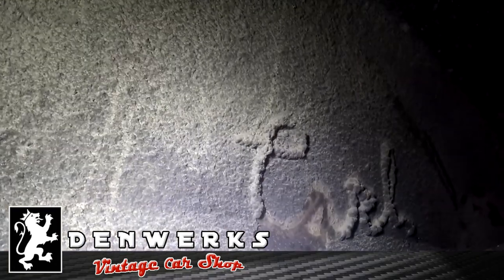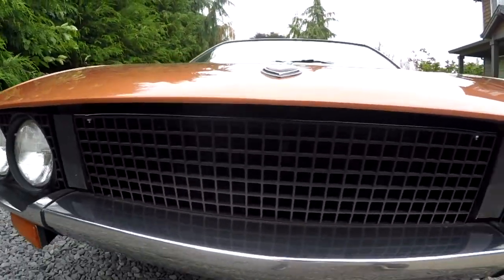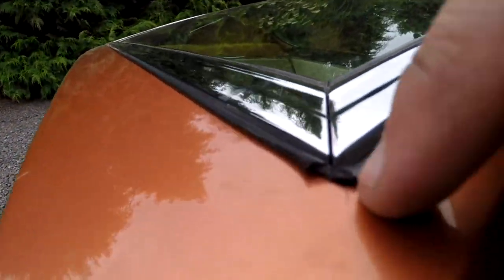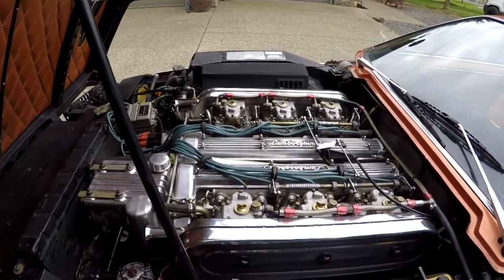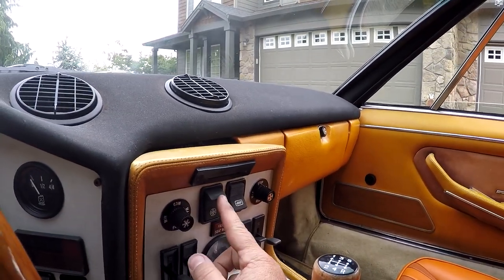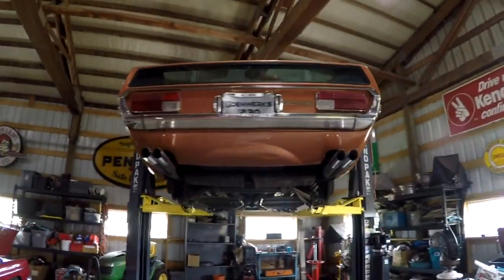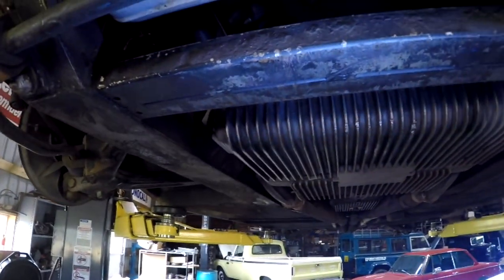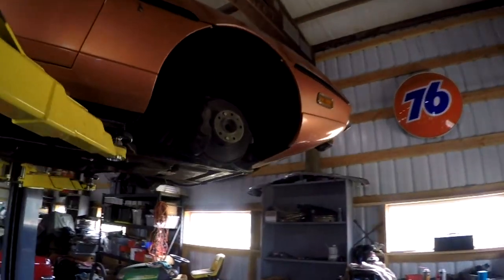1973 Lamborghini Espada Series III - Denwerks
Thanks for swinging by, please make a comment if you like it, it has been sold, but always fun to hear from you!! CHECK out some of our other NO RESERVE AUCTIONS.

We are located in Salem, Oregon
We are constant look for cool rigs if you know anything that fits our style let me know.  If you like the video that you saw here today and need help selling your classic or vintage vehicle we would be glad to help!